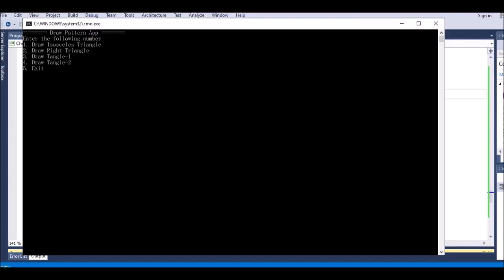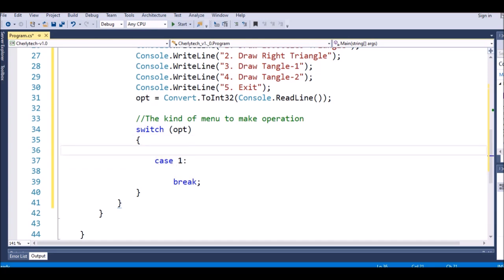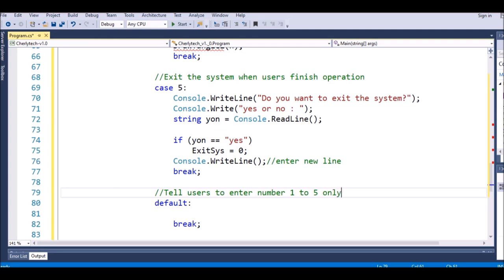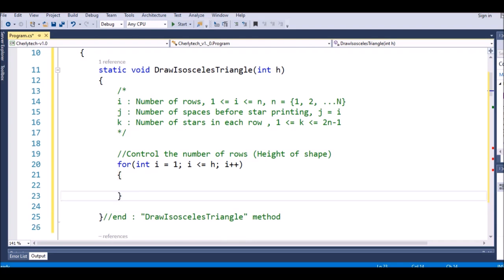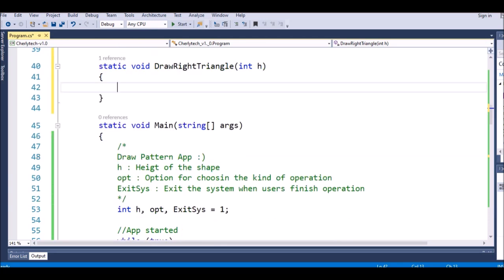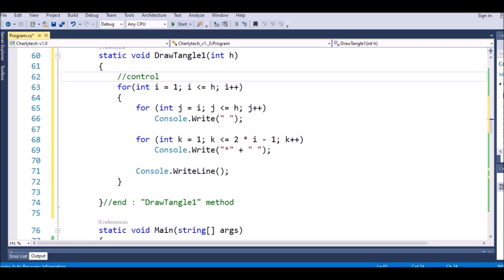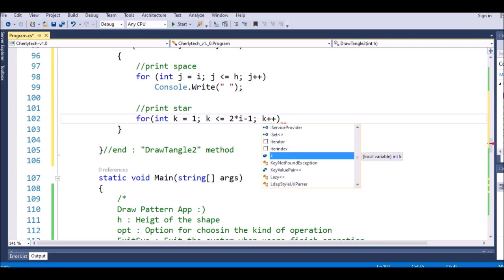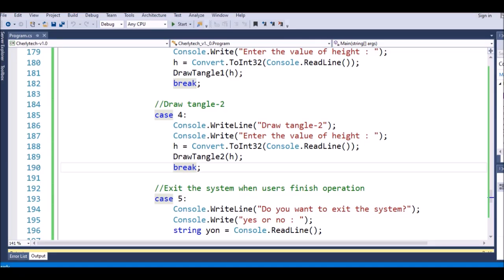How to Create DRAW PATTERN App (Full Project) - C# Programming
Draw Patterns App - Full Project

Contents
0:00:00 Intro
0:01:56 Display Information to user
0:23:58 "DrawIsoscelesTriangle" method
0:40:48 "DrawRightTriangle" method
0:46:45 "DrawTangle1" method
0:59:00 "DrawTangle2" method
1:11:08 Final running result